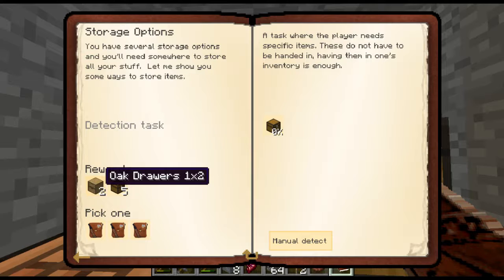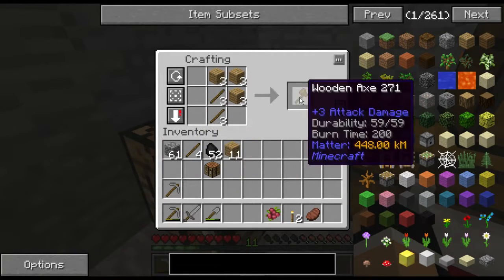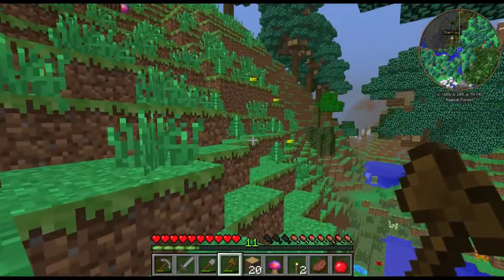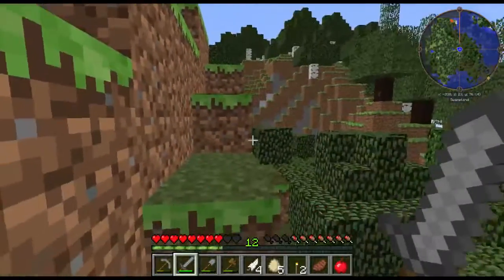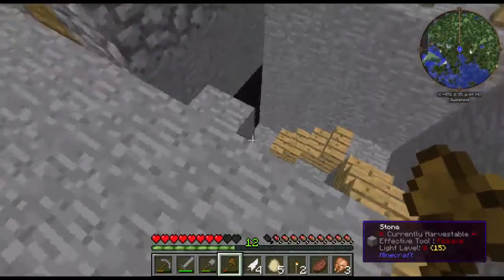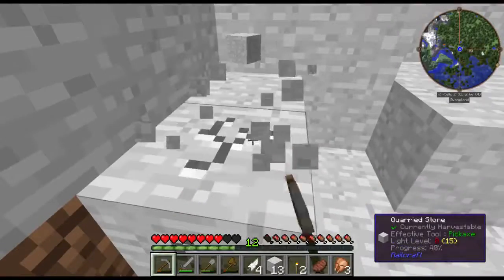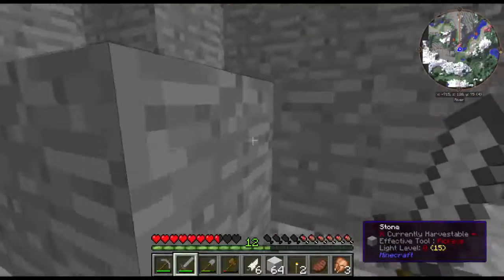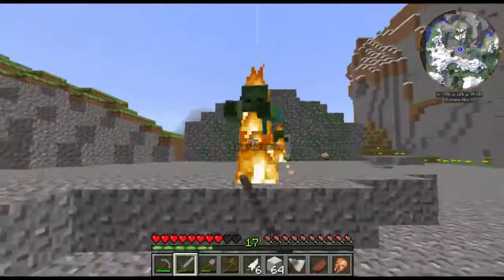Modded Minecraft | Bevo's Tech Pack Reborn Part 2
Help me make better videos!

Who is  Tennessee Gaming? Well I'm From East Tennessee, a stay at home Dad by day and a gamer by night, and This Channel Is Here To Entertain Others And Grow A Real Community For All. To Help Others No Matter There Size! I'll Post Random Games, Sometimes Play-Thru's,Walkthroughs , Tutorials, Vlog's, Unboxings, Giveaways..Well I'm All Over The Place On Posting Content, But I Do My Best! I Try My Best To Post As Much As Possible, Although That's Really Hard At Times Considering I Have Two Kids. If You Have Any Questions Just Leave A Comment On Any Video, I Will Do My Best To Answer It! Thanks And I Hope You Enjoy My Channel!!